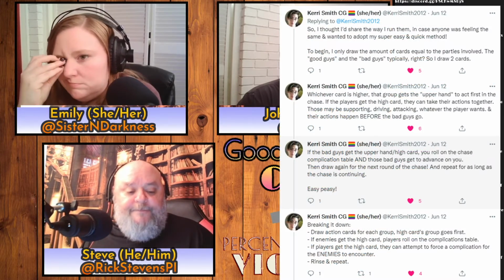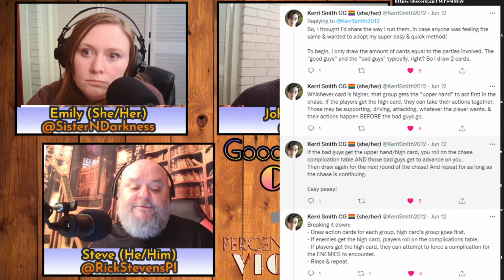Good Mornin Gab - Chases in TTRPGs / DND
We talk about chases in Dungeons and Dragons and other TTRPG systems!

Good Mornin' Gab is streamed live on Mondays at 6pm Eastern US time. If you want to get in on it, check us out on twitch!

We have merch now! Check out the Alice Green Antiquities hoodie and more!

Rather have a podcast? We got you! Search for Percentile Vice on Apple, Google, or Spotify!